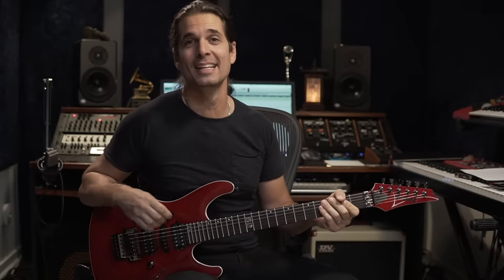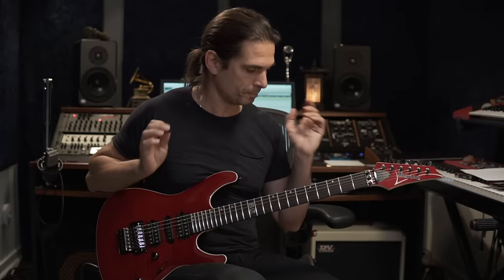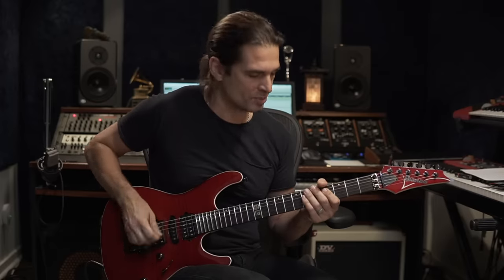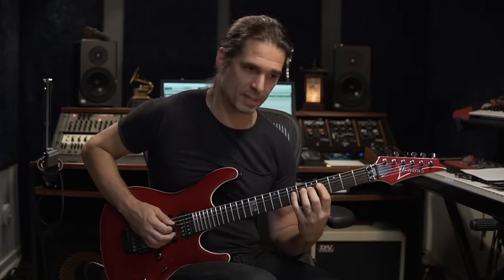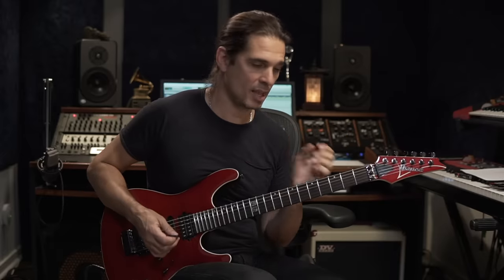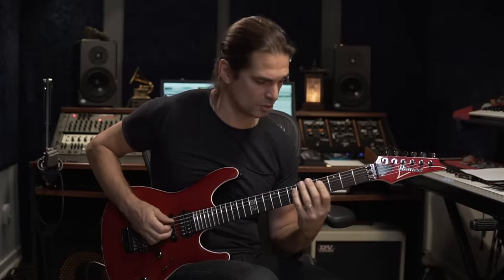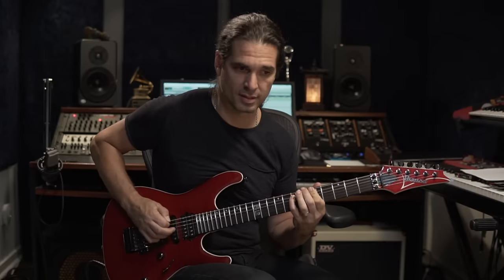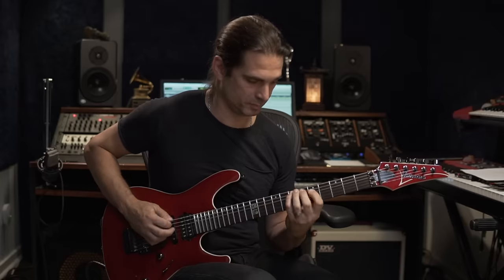One of My Most Requested RIFFS ( Legendado)